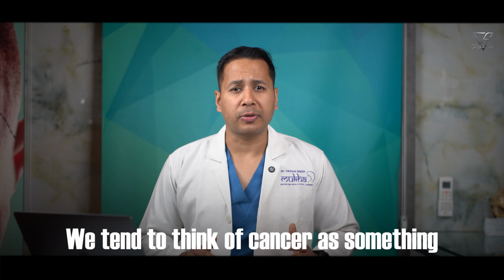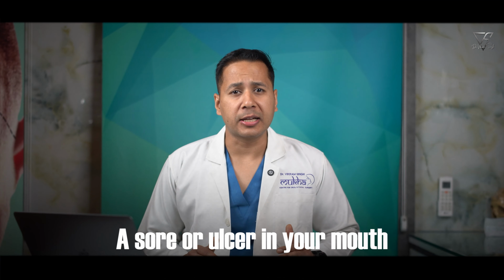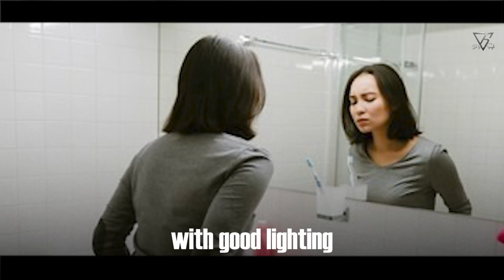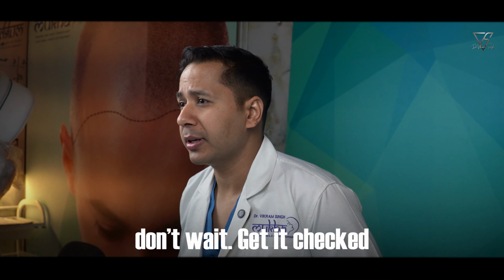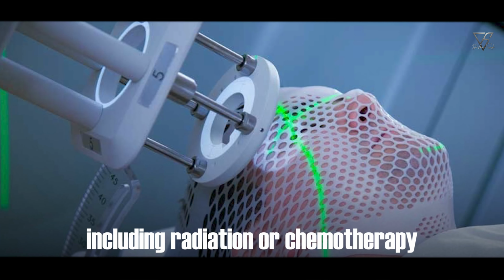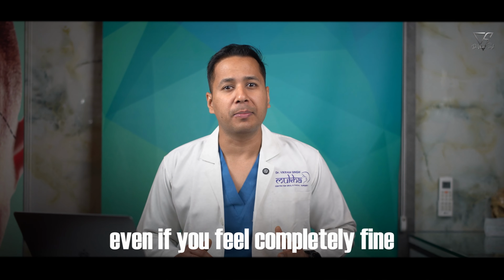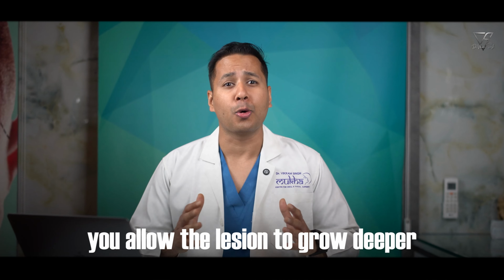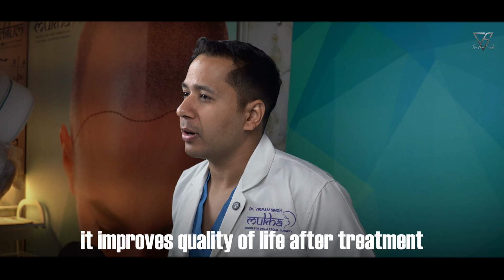Oral Cancer Symptoms: The Silent Warning Signs Most People Ignore | Dr Vikram Singh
00:00 Introduction – Oral Cancer Doesn't Always Hurt

00:18 Meet Dr. Vikram Singh, Oral and Maxillofacial Surgeon

00:33 What is Oral Cancer?

00:48 Why Oral Cancer Is More Common Than You Think

01:00 Early Warning Signs of Oral Cancer

01:26 The Most Dangerous Symptom: A Painless Ulcer

01:39 How to Perform an Oral Cancer Self-Check at Home

02:08 When Should You See a Specialist?

02:15 Role of an Oral and Maxillofacial Surgeon (OMFS)

02:44 Treatment Options for Oral Cancer

02:59 Oral Cancer Is Treatable When Caught Early

03:03 Major Risk Factors for Oral Cancer

03:21 Who Should Get Screened?

03:28 Oral Cancer in Young Non-Smokers & HPV Risk

03:45 Common Mistakes That Delay Diagnosis

04:04 The Real Cost of Waiting Too Long

04:15 When to Get a Clinical Evaluation

04:31 Why Early Detection Saves Lives

04:36 Importance of Oral Cancer Screening

04:43 Questions About Suspicious Oral Lesions

04:51 Final Message: Listen to What Your Mouth Is Telling You